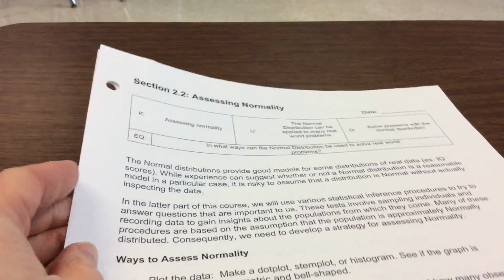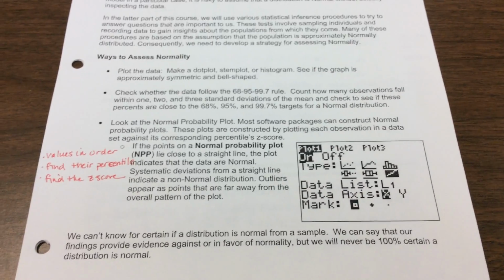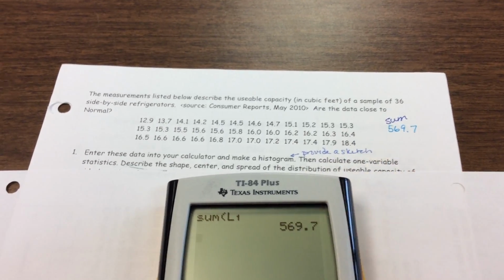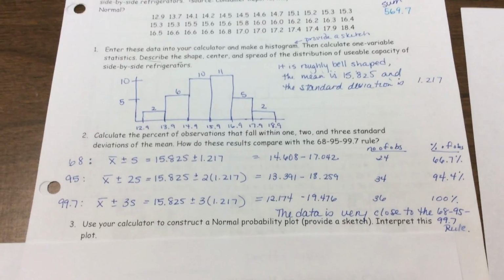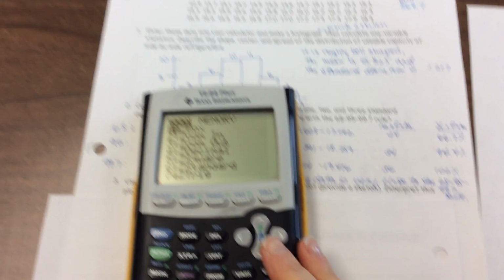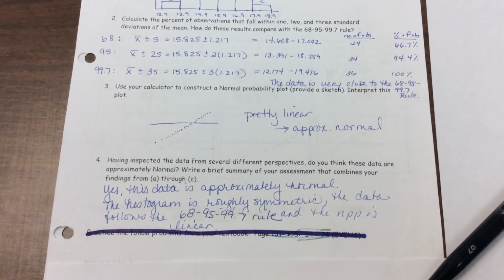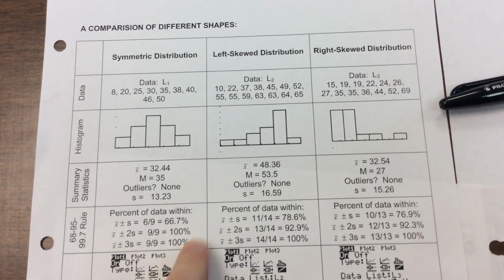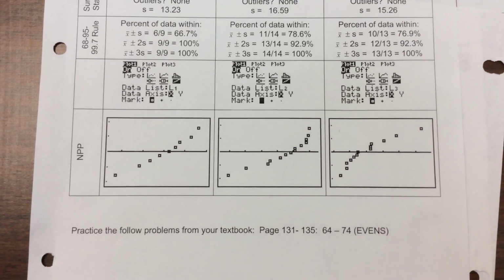Section 2 2 Day 3